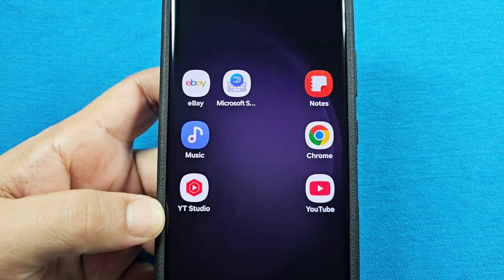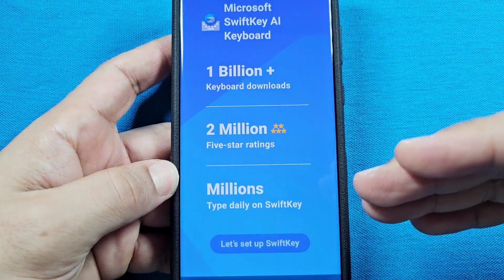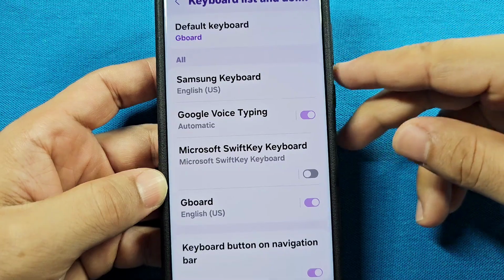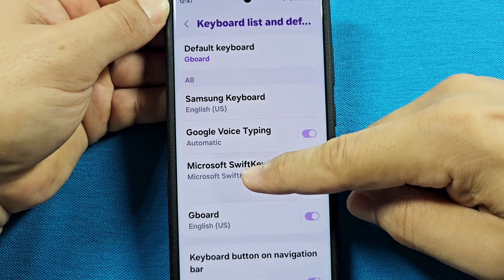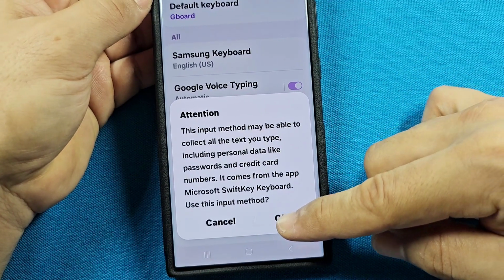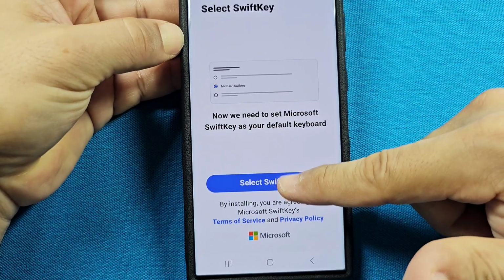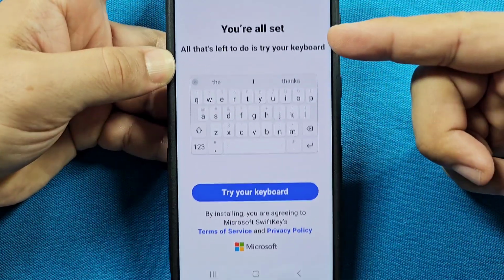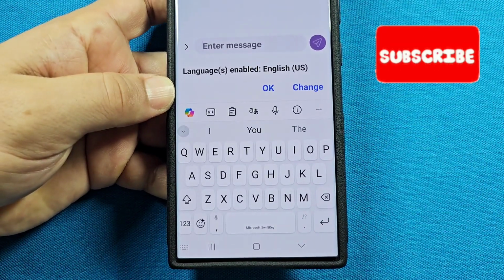How to set Microsoft SwiftKey Keyboard as default keyboard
use Microsoft Swiftkey keyboard as main keyboard for Android smartphone